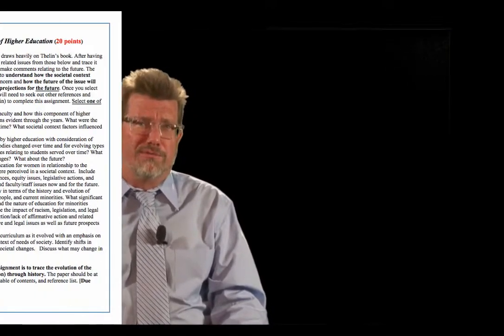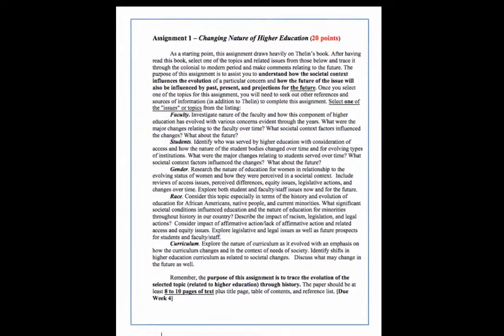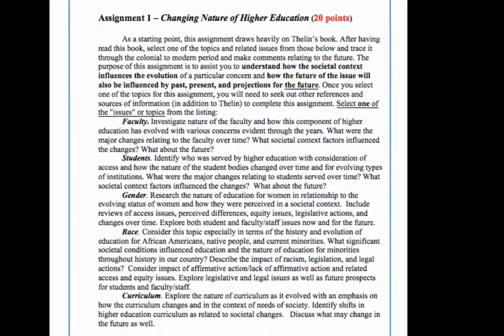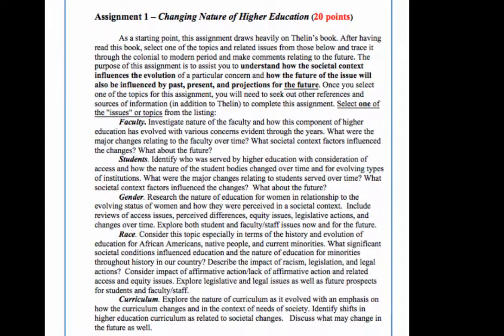EDD 9810 Assignment 1 video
"Contemporary Challenges in Higher Education Leadership" course's 1st Assignment on the Evolution and Changing Nature of Higher Education